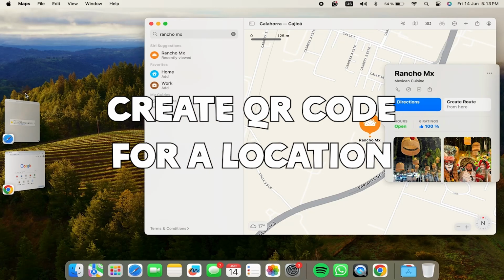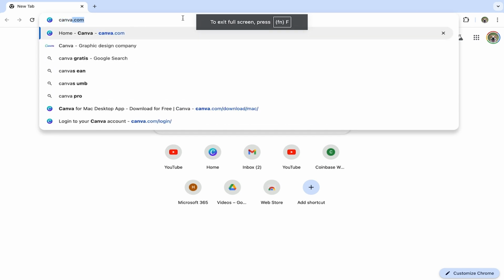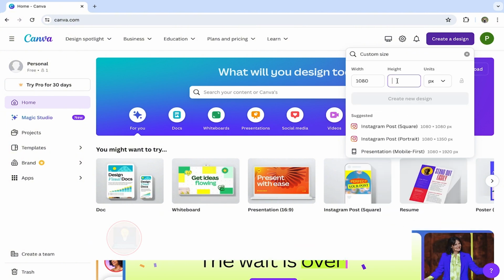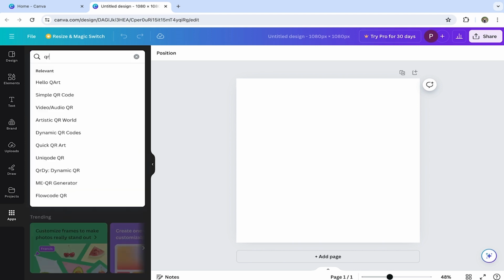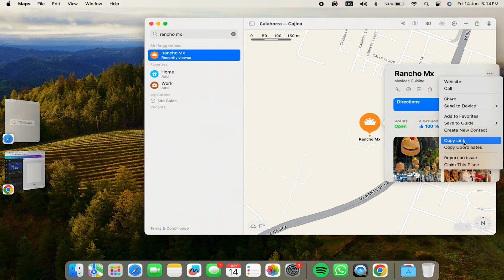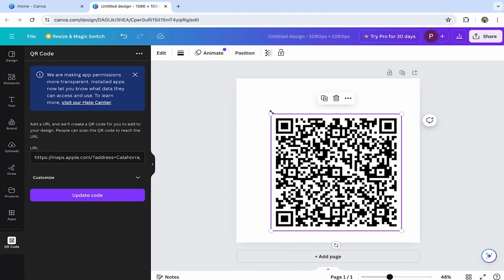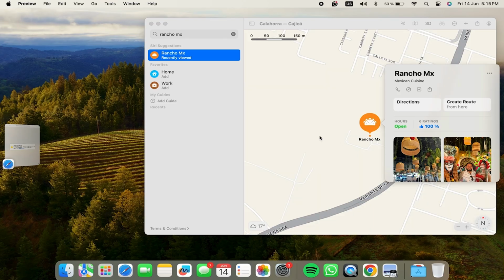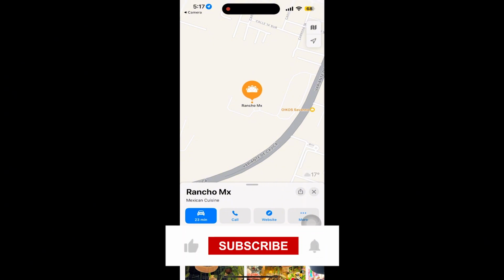How to Create QR Code For Location in Google Maps (Tutorial)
In this tutorial you will learn how to create and make a qr code for a location in google maps step by step, you can create a qr code for any location, could be your business, a restaurant or any other location. This way, people will be able to visit the exact location you want to share just by scanning a QR code